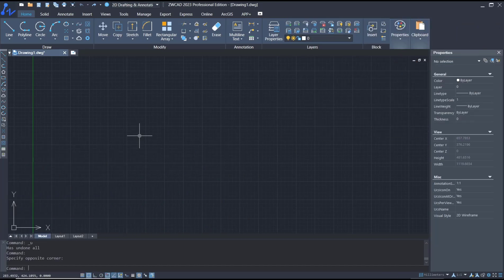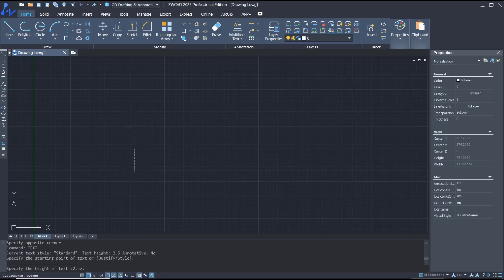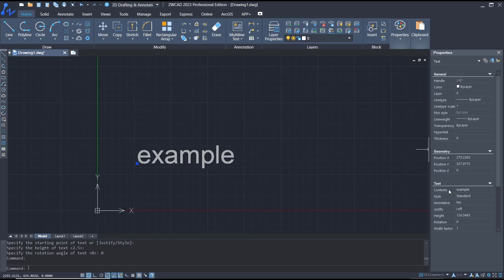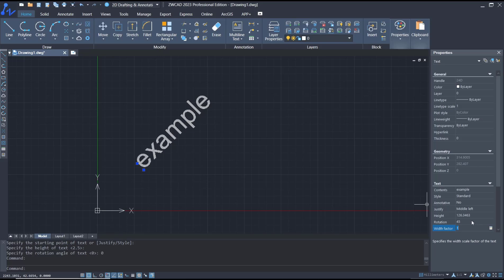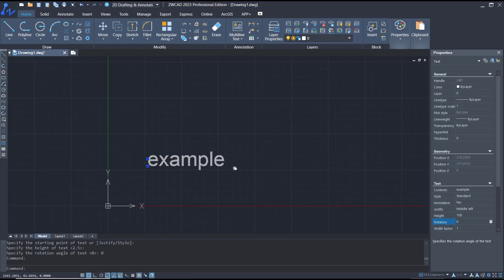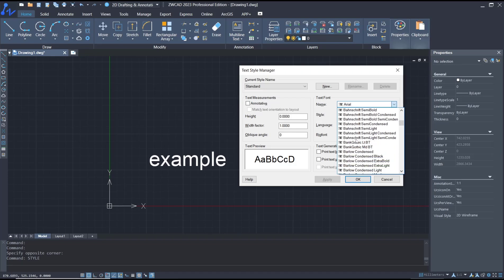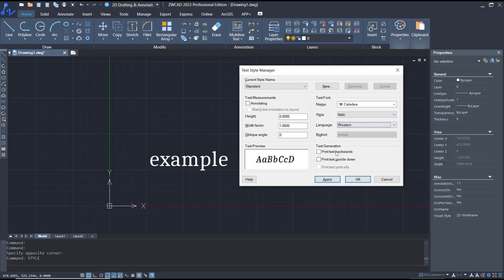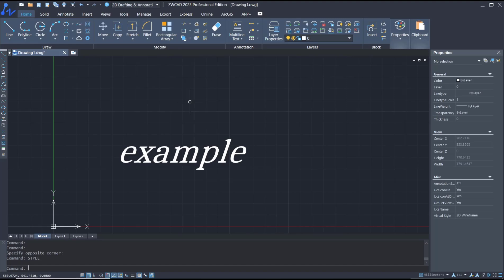How To Edit Text In ZWCAD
Learn how to efficiently edit text in ZWCAD with these simple step-by-step instructions. Master the tools and features to enhance your editing capabilities within the software.